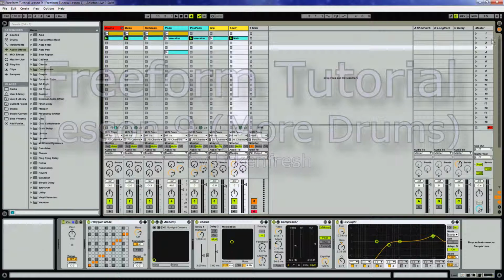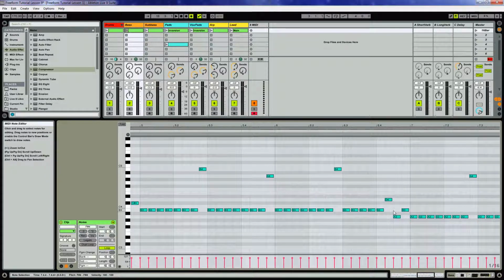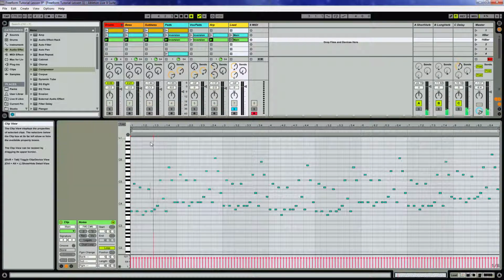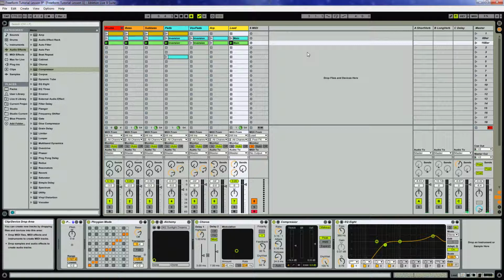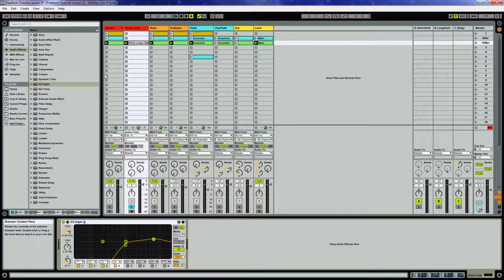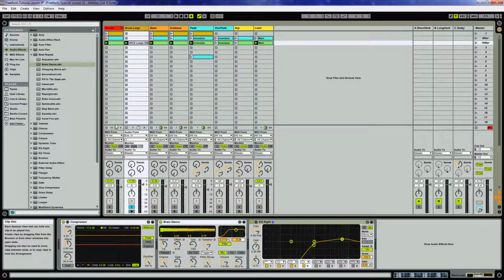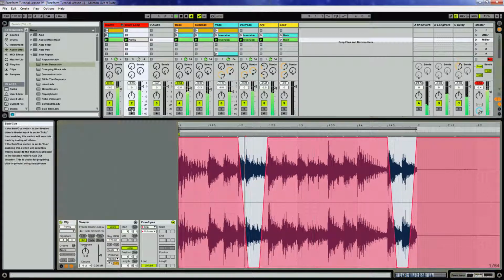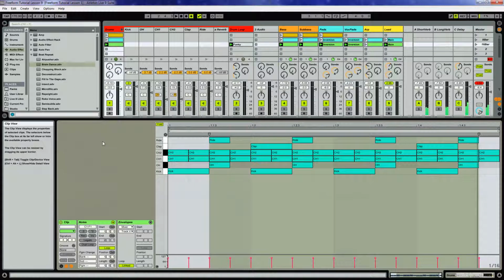Freeform Tutorial "Troubled Galaxy" Lesson 9 (More Drums)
Add a drum loop for some extra flavor.